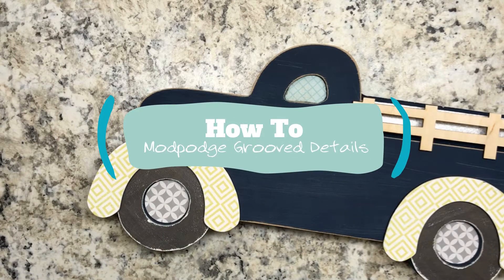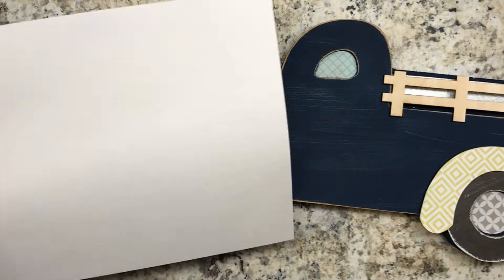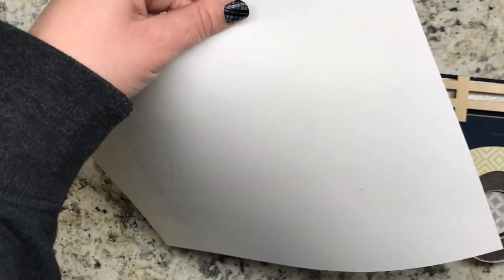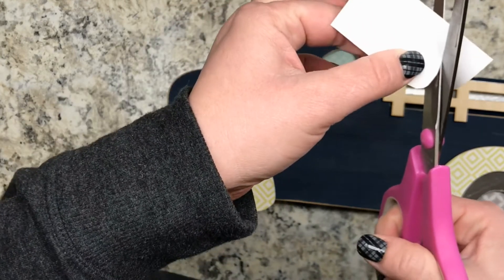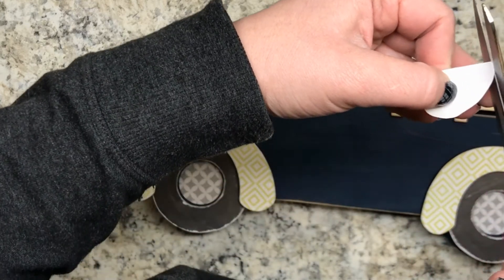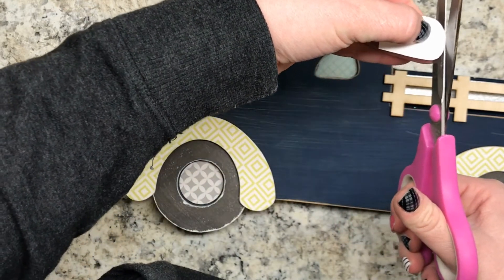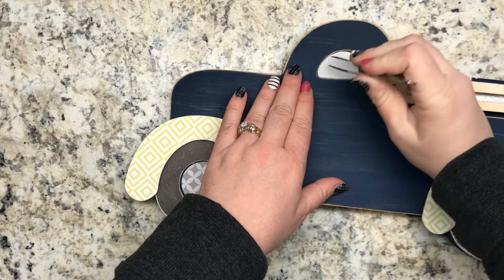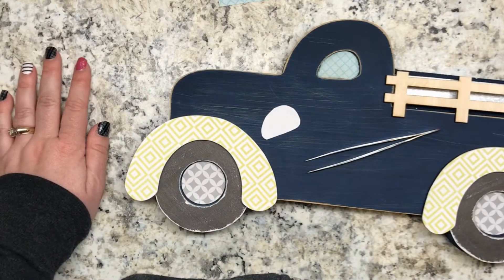How To Modpodge Grooved Details